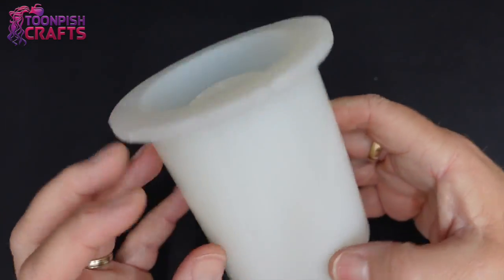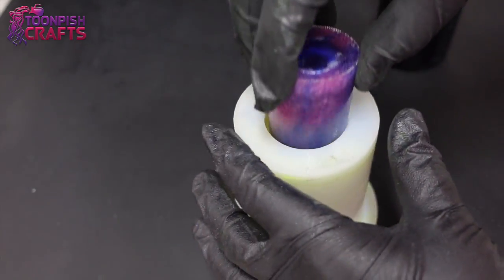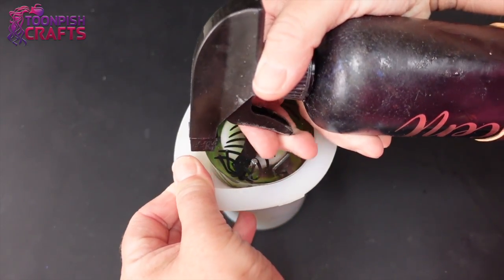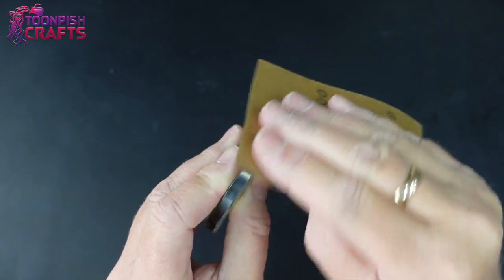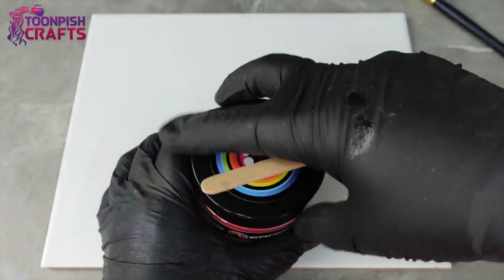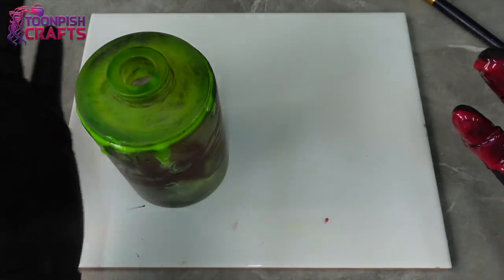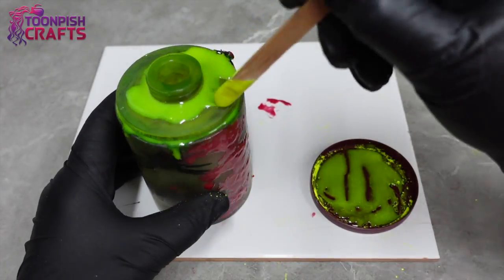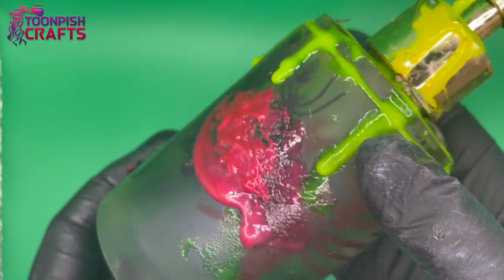Resin project that's brilliantly horrible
In this video I am making a disgusting, very functional bathroom item that would have your guests wondering if they are clean.
This is the first time I have ever made something deliberately awful and it was so much fun.
I hope you enjoy it. Why not try it yourself?
If you have any comments or just want to ask questions please use the comment section below and I will get back to you.
Wendy                        Toonpish.com